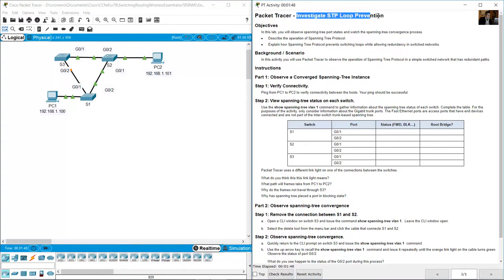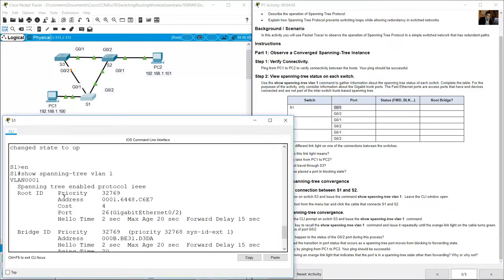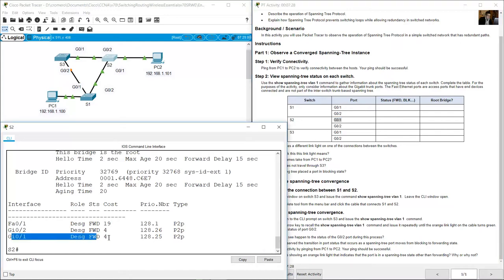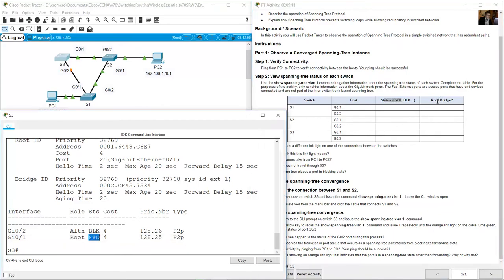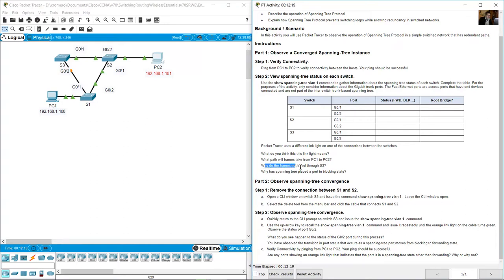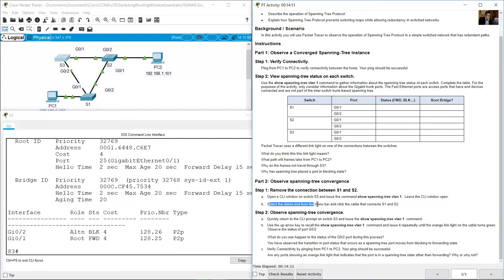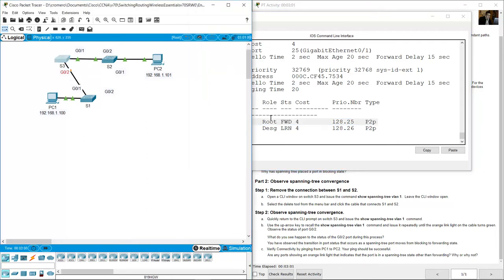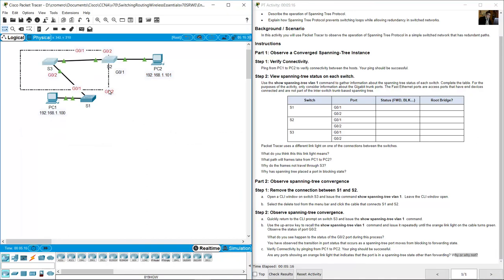5.1.9 Packet Tracer - Investigate STP Loop Prevention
Switching, Routing and Wireless Essentials v7.0 SRWE - 5.1.9 Packet Tracer - Investigate STP Loop Prevention